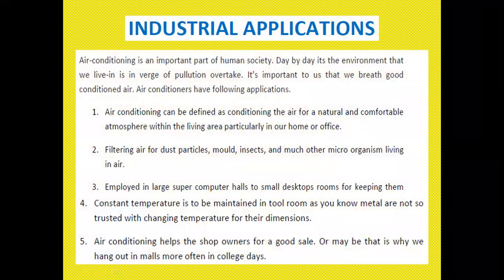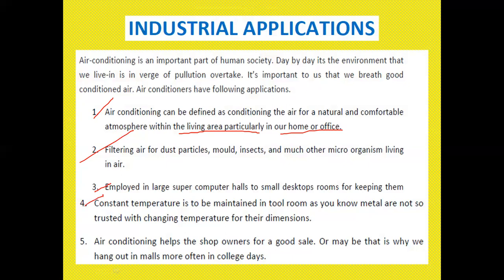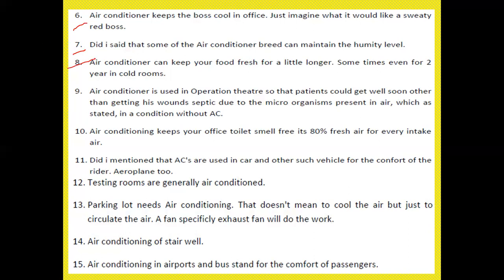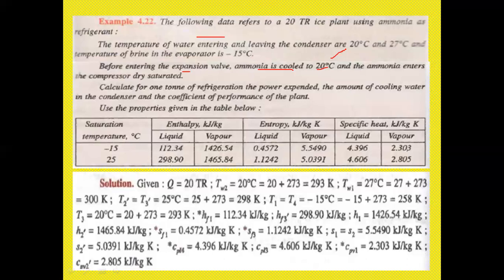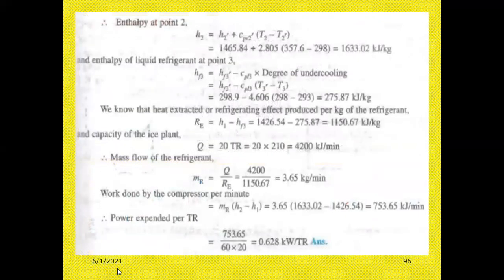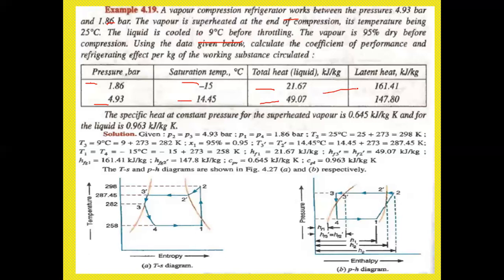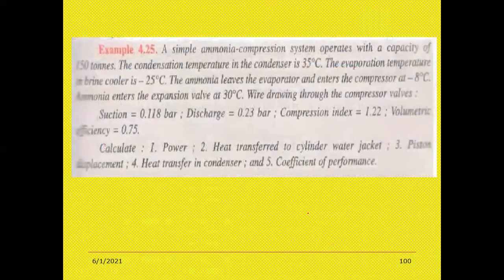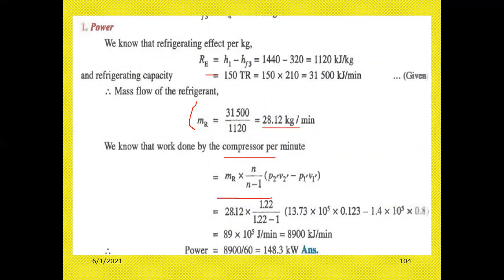JNTUK R16 III MECH SEM2 RAC U2 Le19 Industrial applications of VCR, Problems